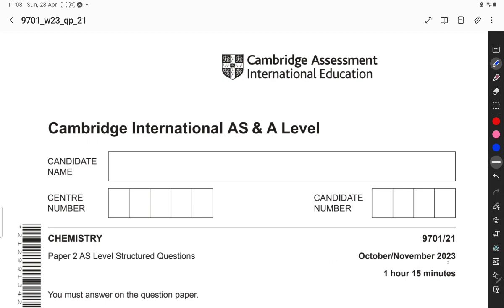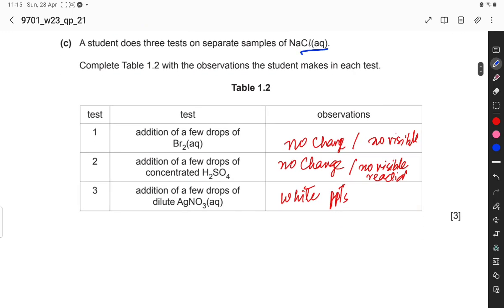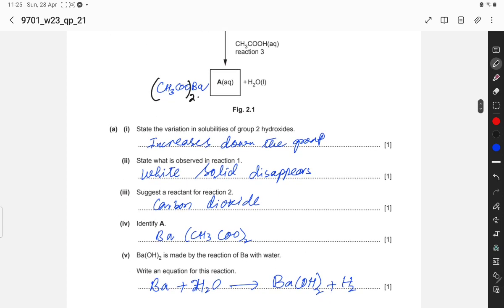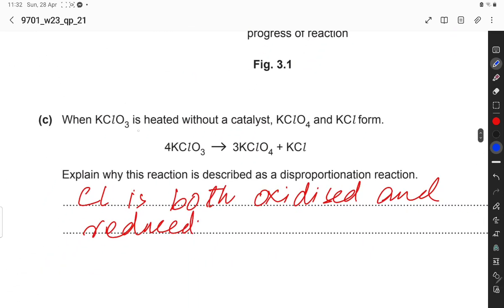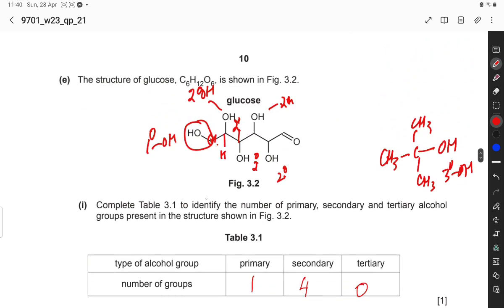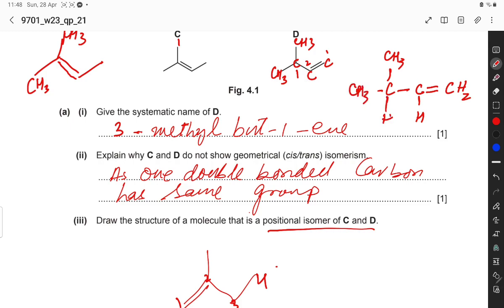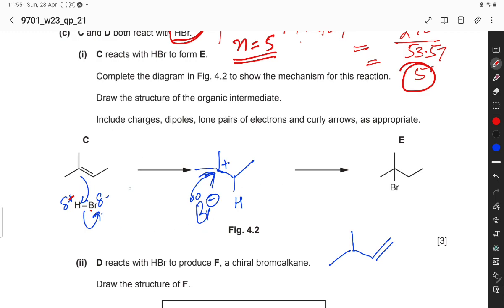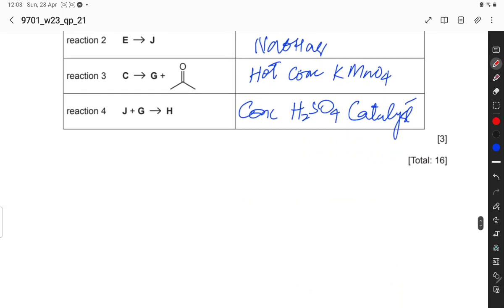9701/O/N/23/21solved by sarwat Ahmed